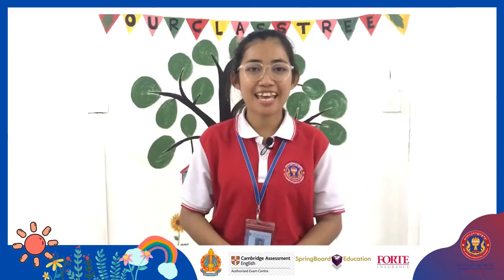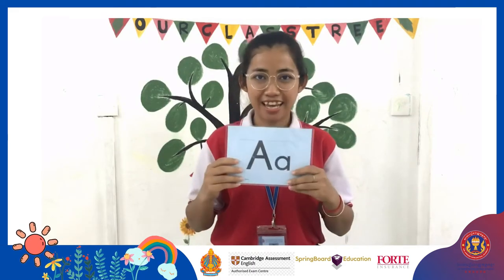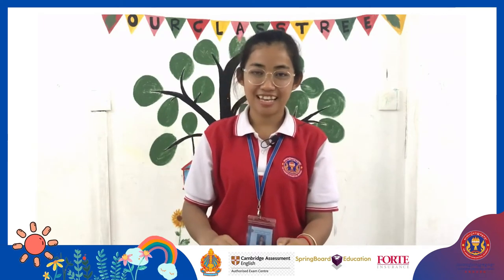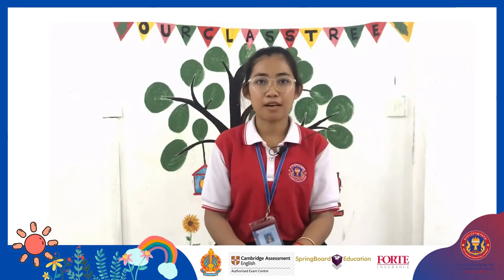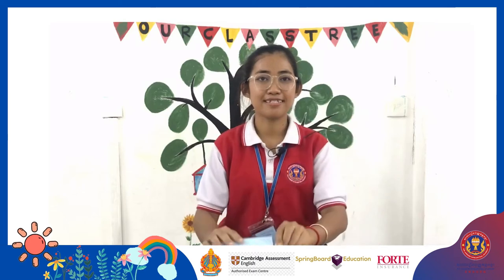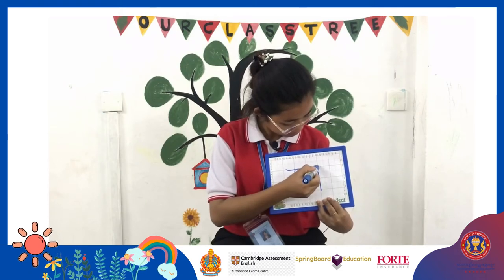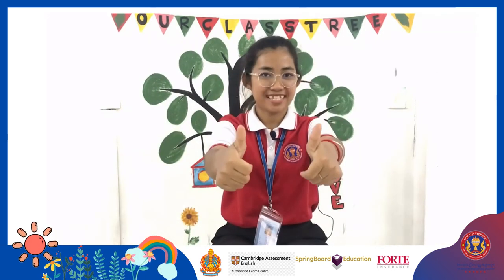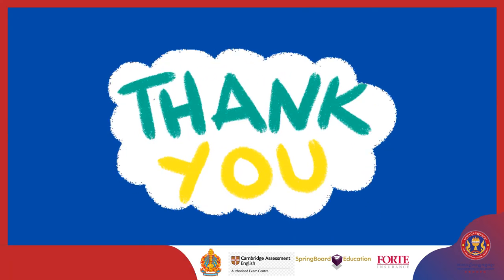English Class/ Level: Nursery/ Letter I / Teacher: Chhum Savotey